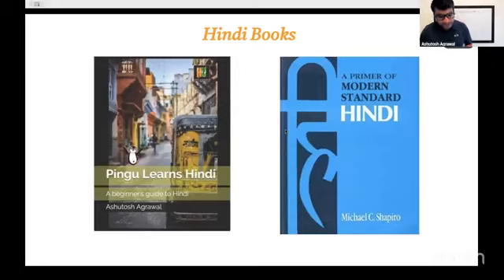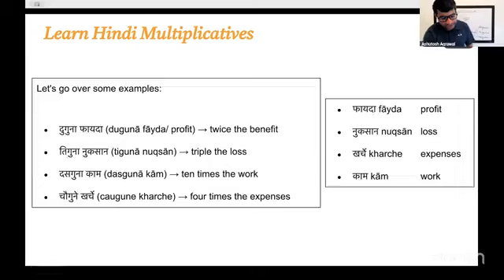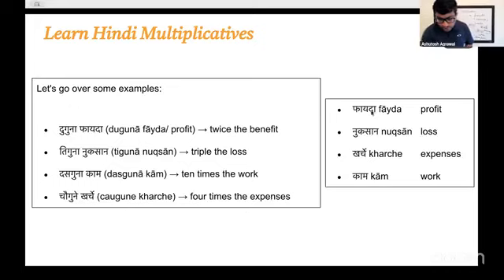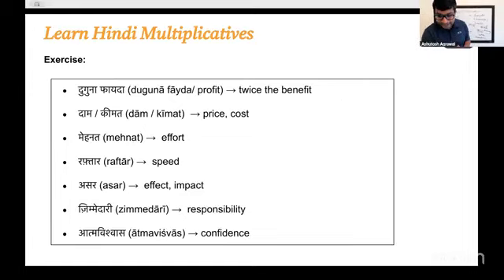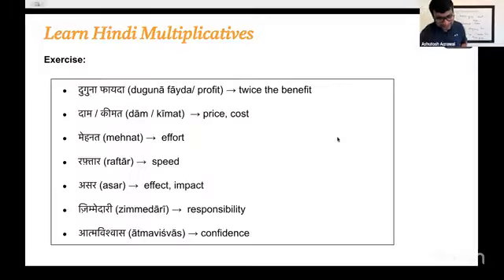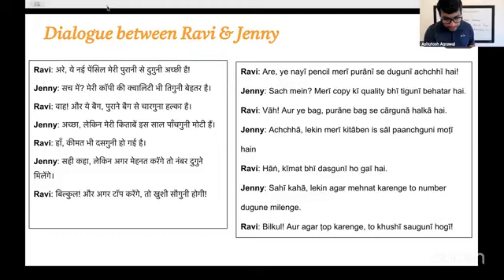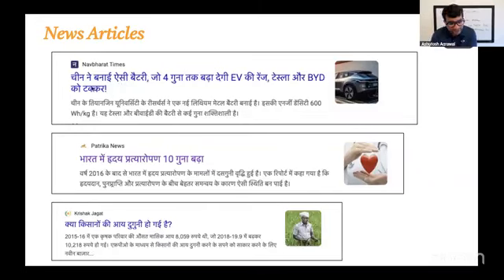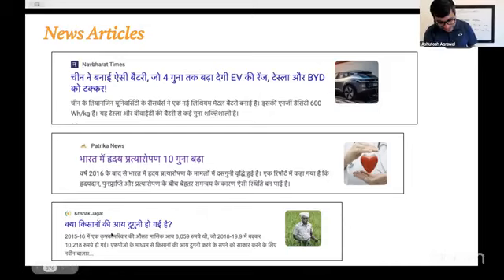🔢 Master “गुना” (×) in Hindi: Multiplicative 2×/3×/5× Increases, Decreases & Comparisons + Reading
📌 Lesson Title: 🔢 Master “गुना” (×) in Hindi: Multiplicative 2×/3×/5× Increases, Decreases & Comparisons + Reading

📚 In this lesson you'll learn:

Unlock the power of “गुना” (Guna) in Hindi! 🔢
In this lesson, you’ll master multiplicative expressions – how to say 2×, 3×, 5× increases and decreases, compare two things (e.g., X is 3 times cheaper than Y), and apply this in real-life examples.

To help you practice, we also included a reading comprehension passage so you can use “गुना” naturally in context. 🚀

This lesson is perfect for all learners who want to level up their Hindi grammar and comparisons.

✅ How to form multiplicative expressions in Hindi using गुना (Guna)
✅ Saying increases & decreases like twofold, threefold, fivefold
✅ Comparing things (e.g., X is 3 times bigger/smaller than Y)
✅ Using multiplicatives with adjectives & numbers
✅ A practice reading passage to apply your learning
✅ X is [number] times + comparative adjective + than Y.

Whether you're a beginner, an intermediate learner, or a teacher, this guide will help you speak confidently and appropriately in any situation.

🔔 Don’t forget
to LIKE 👍,